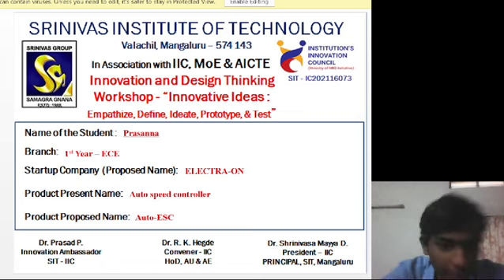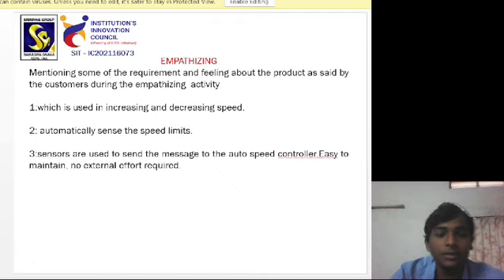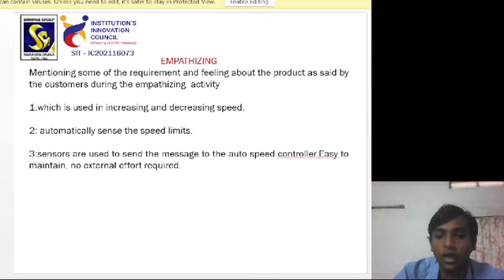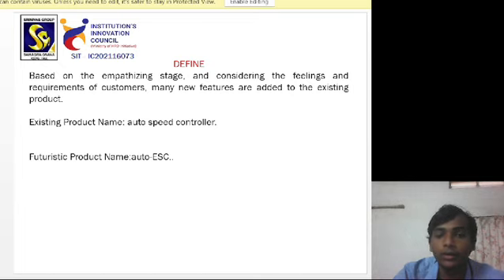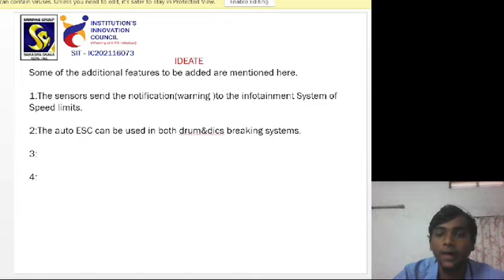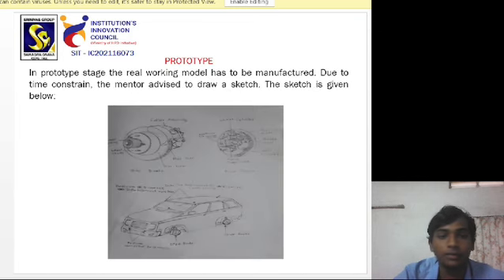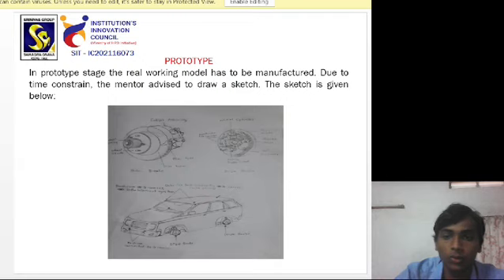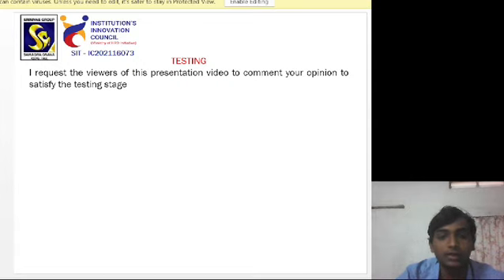4SN23EC037 PRASANNA Module 4 BIDTK258 Workshop Presentation